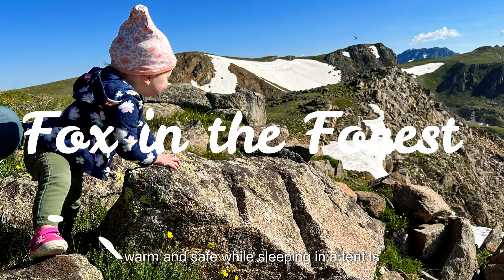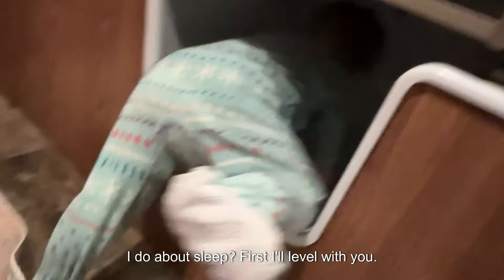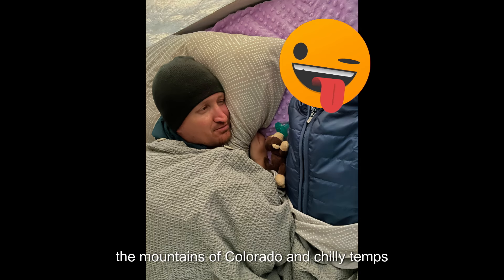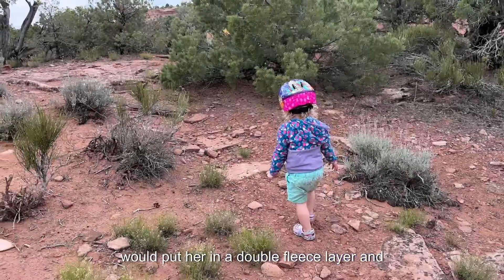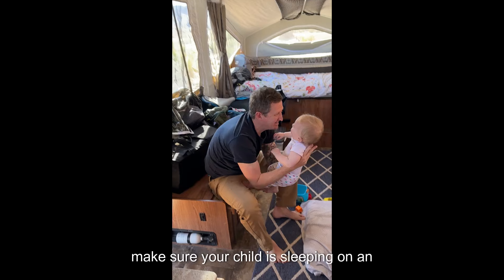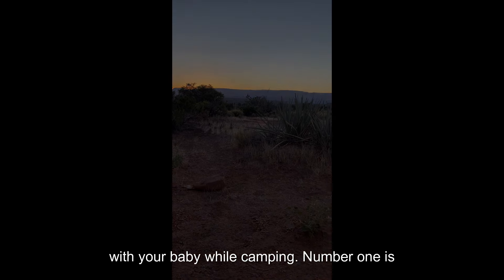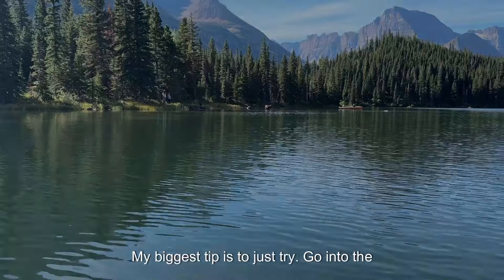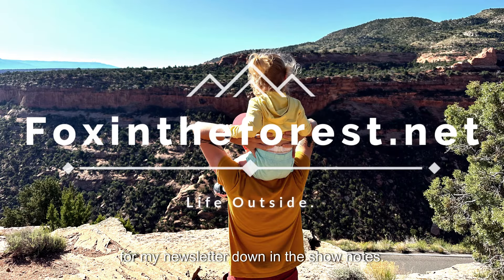3 Tips to Improve Sleep While Camping with a Baby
When it comes to camping with a baby, most people are stressed about sleep. But here’s the thing: What works for my family may not work for yours. That’s 100% OKAY! We are all just trying to do what’s best for our individual situations.

When it comes to staying warm at night while camping with your little, take the advice you need in this video and leave the rest!

You are doing a GREAT job!

My Gear Recommendations:

Staying warm and cozy doesn’t need to be complicated when you’re sleeping under the stars! Here are the things that have worked for us over the years, and they may be helpful for you!

Portable noise machine with night light

Listen, this stuff is pretty expensive new. Buying used is 100% okay! I LOVE the Mercari App and local FB marketplaces.

For an EXCLUSIVE deal on Mercari, use this link and type in the code at checkout for $10 off your first purchase (good for 3 uses or $30!)

✨ Additional Resources ✨

Time stamps:
00:00 - intro
00:25: How to plan for sleep
00:34 - Keeping your baby warm at night
01:05 - What to wear at night
01:47 - Where to sleep
02:04 - What not to use for a baby to sleep while camping
02:24 - Additional things to bring for a cozy night’s sleep
02:57 - The biggest tip for camping with a baby
03:25 - outro
03:31 - outtakes